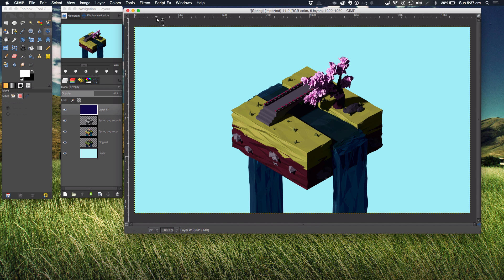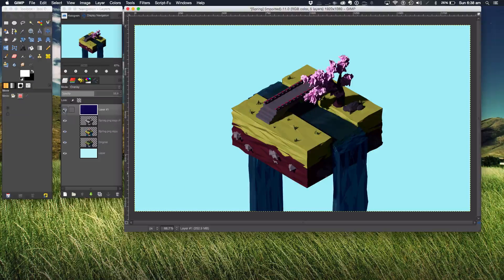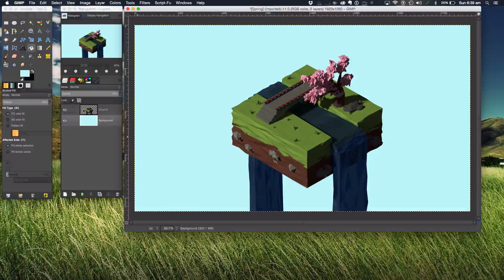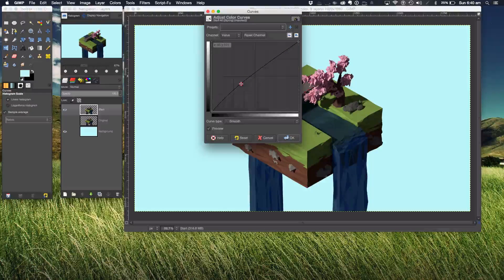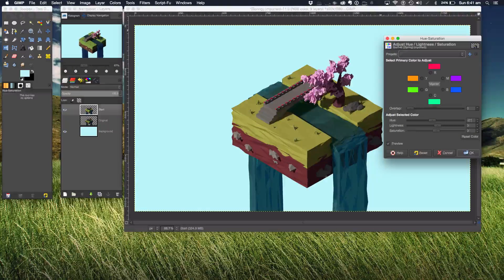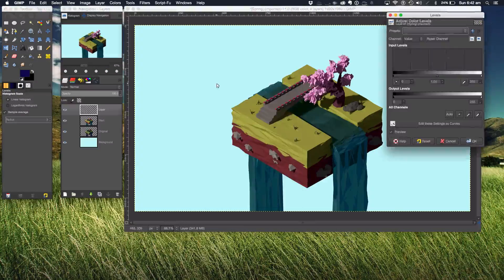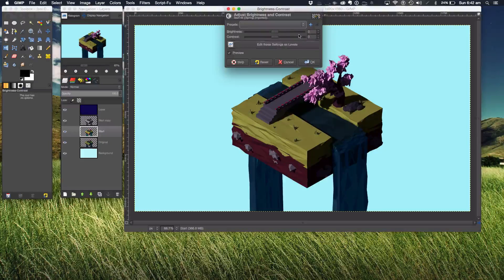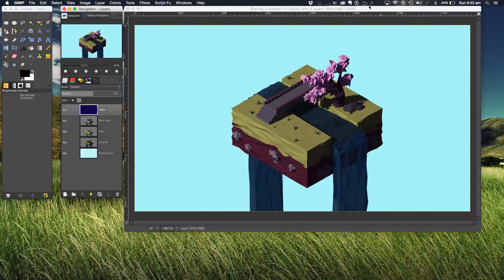Gimp Tutorial: Colour Correction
Hello and Welcome to a brand new video, today in this video we will be learning how to apply colour correction to your renders in Gimp.

-Manuel Graphics